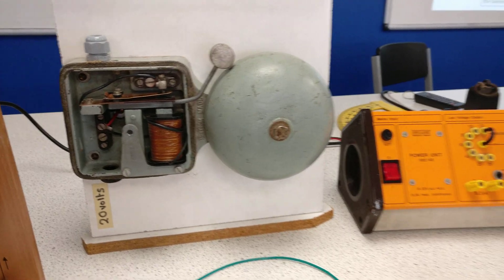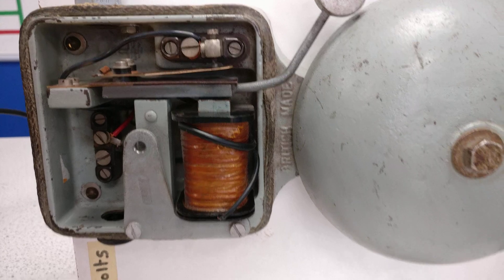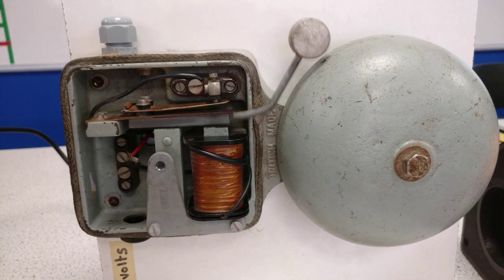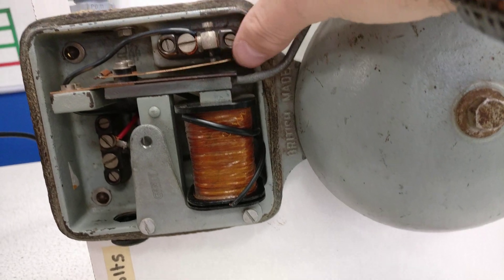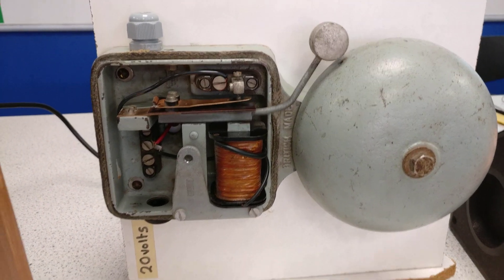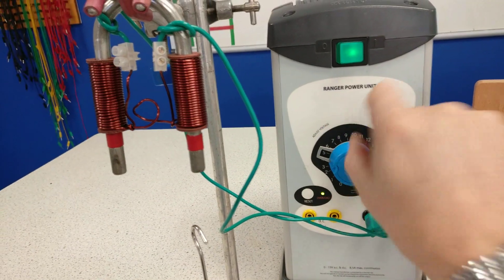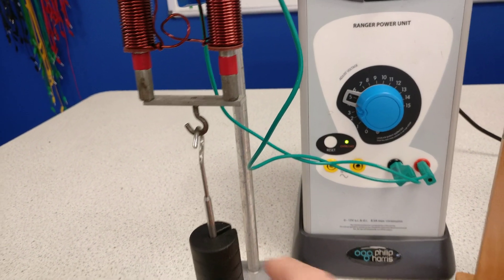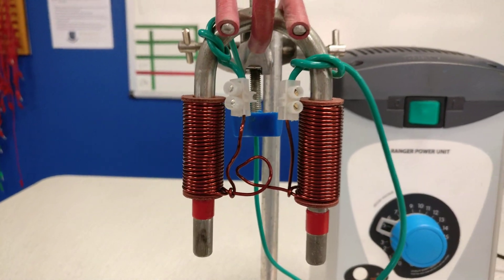Electromagnetic Alarm Bell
This is a really simple video to show how a electromagnetic alarm bell works.

An electric bell contains an electromagnet, consisting of coils of insulated wire wound round iron rods. When an electric current flows through the coils, the rods become magnetic and attract a piece of iron attached to a clapper. The clapper hits the bell and makes it ring.

The circuit is disconnected each time the gong moves and this turns off the magnetic field as well.